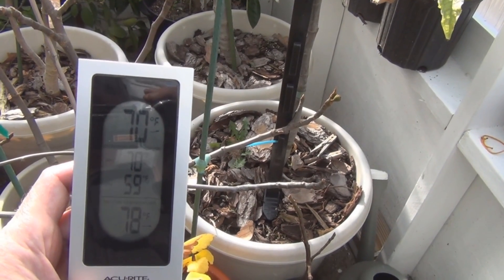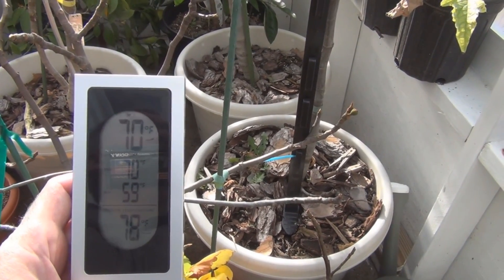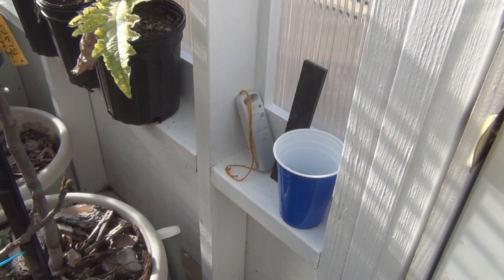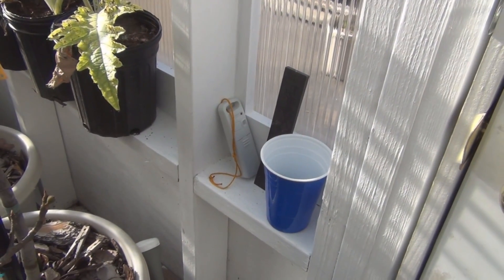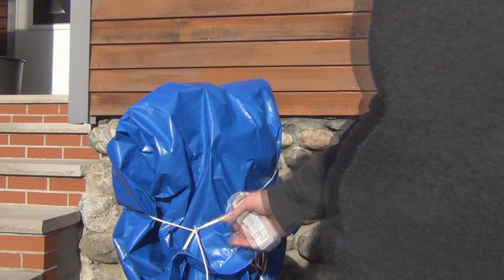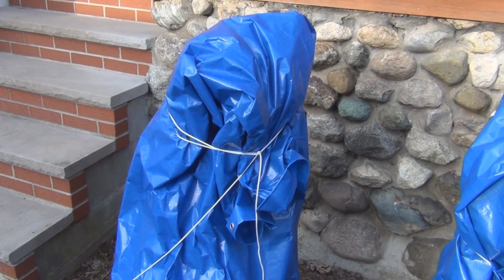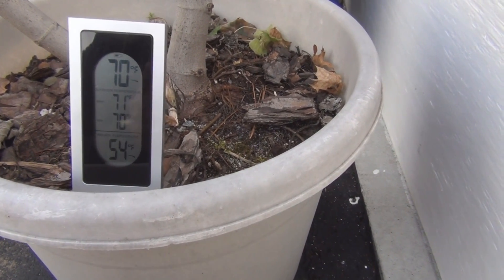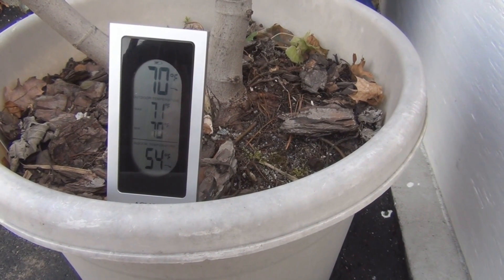Winterized Fig Tree Temperature Investigation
Measuring the temperature inside the tarp wrapped around the fig tree for winter protection.